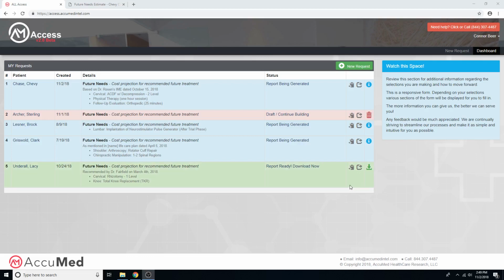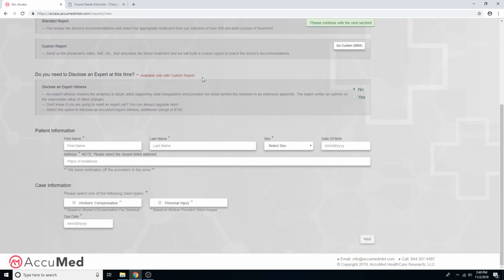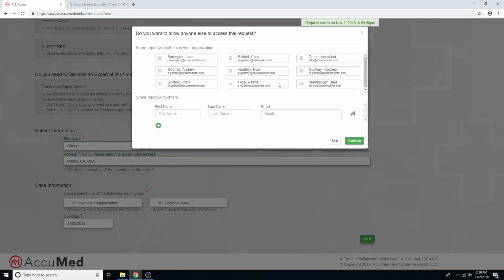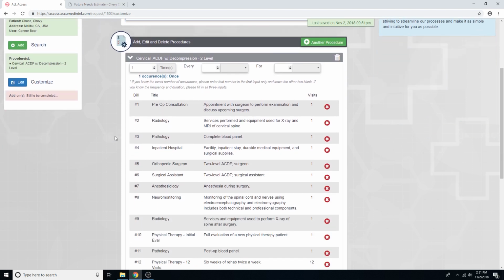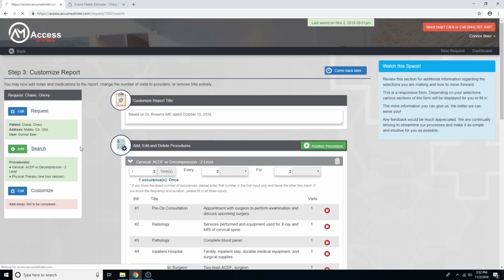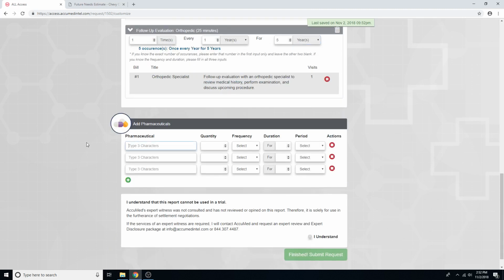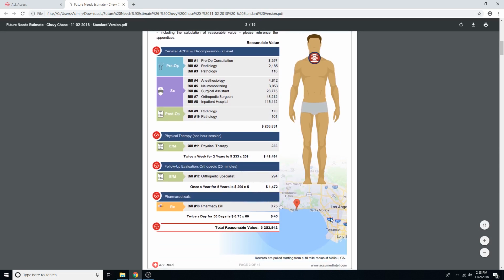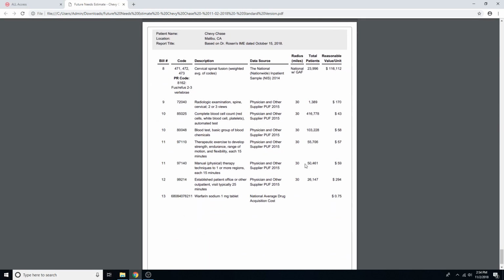AccuMed Access Tutorial - Future Needs (Standard) Submission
Log in at access.accumedintel.com to begin.

Accumed Access Tutorial on Future Needs Reports